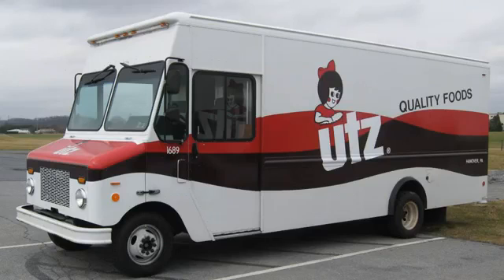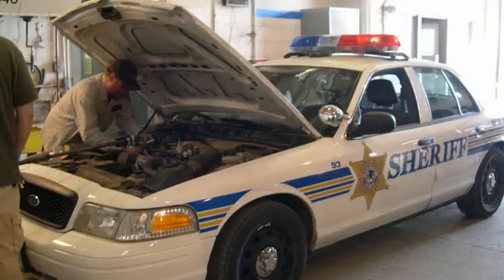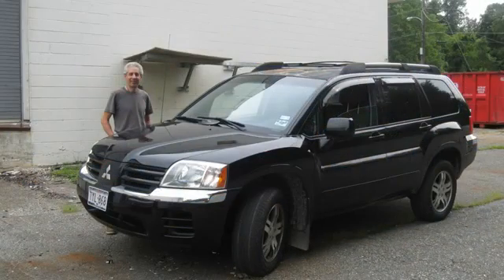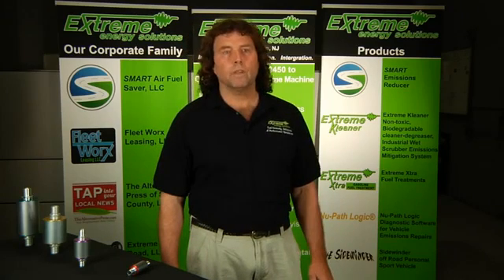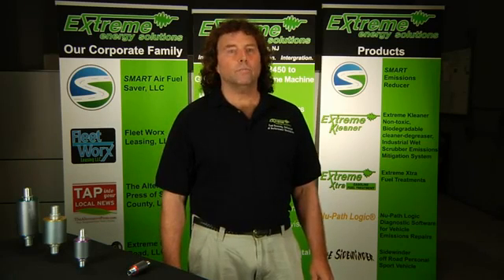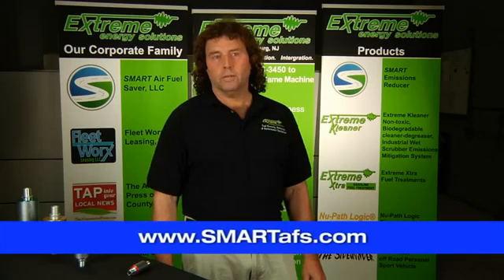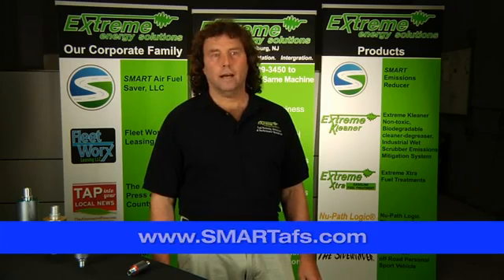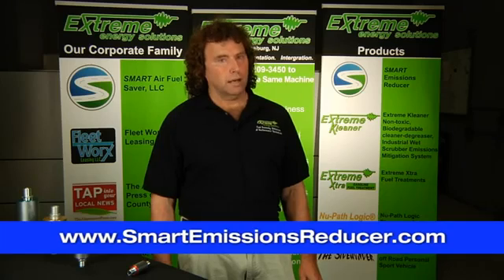SMART Emissions Reducer Fuel Economy Device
The SMART Emissions Reducer boosts fuel economy, gas mileage and engine performance while reducing emissions and making it easier on the consumer with gas prices.